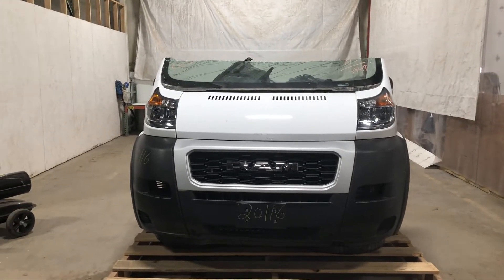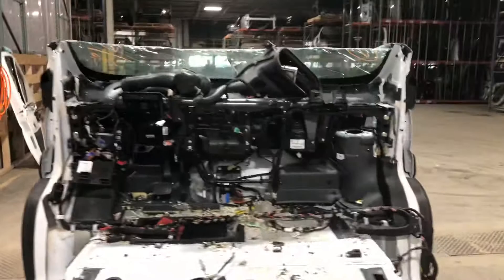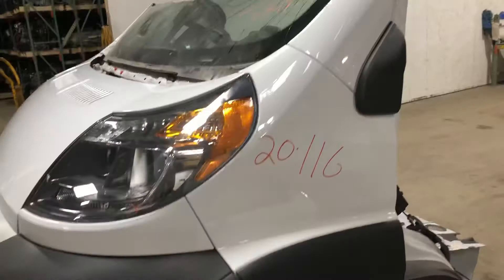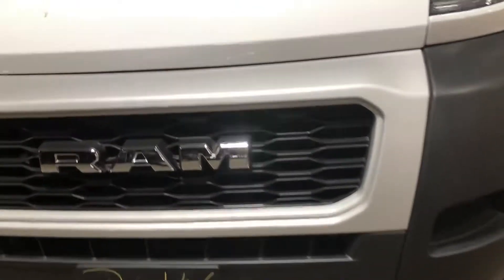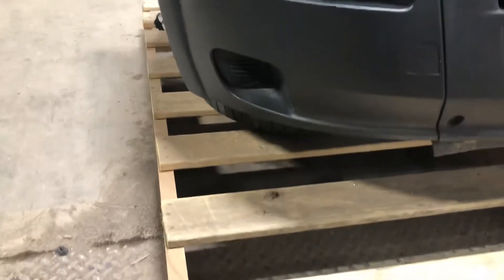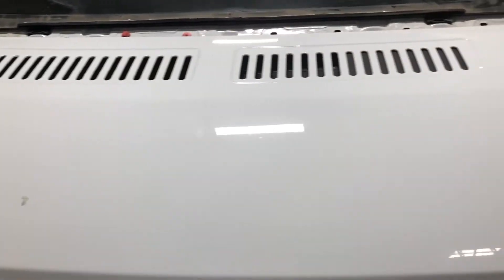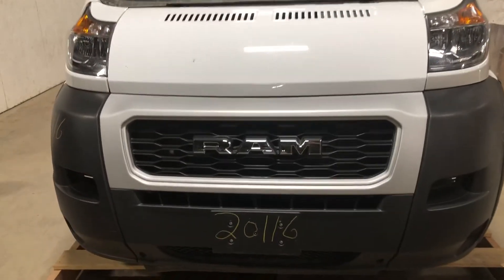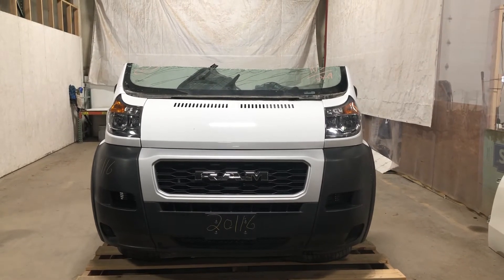2019 Ram Promaster 2500 Cargo high roof front end assembly inspection video August Pohl #20116 $4500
Parted out a 2019 Ram Promaster 2500 with a 3.6L engine and a clean front end assembly.